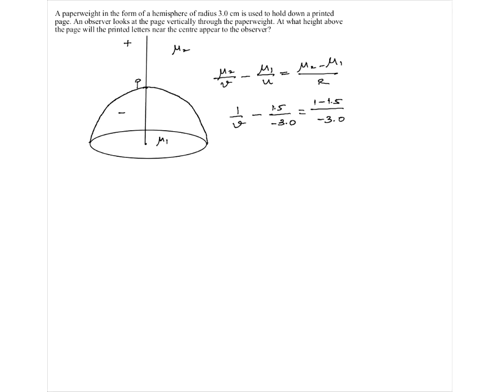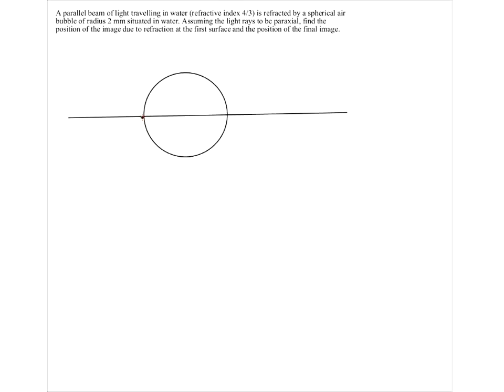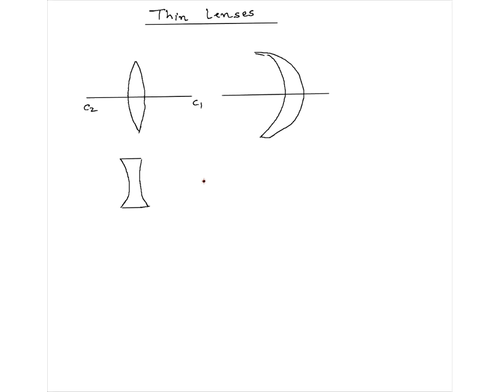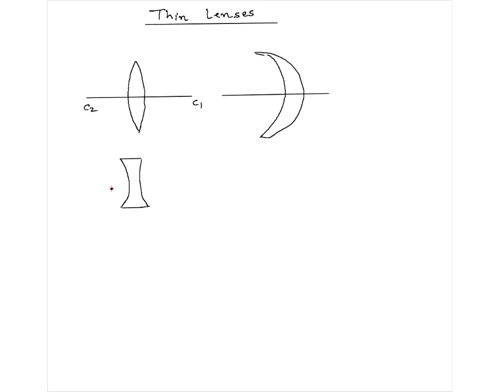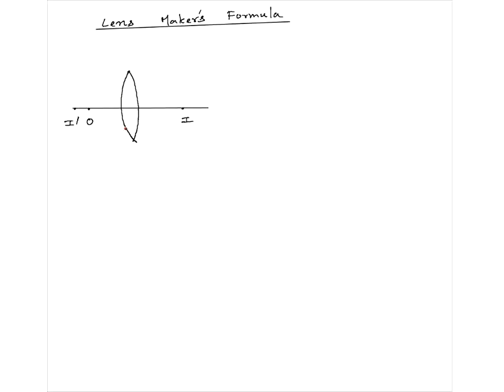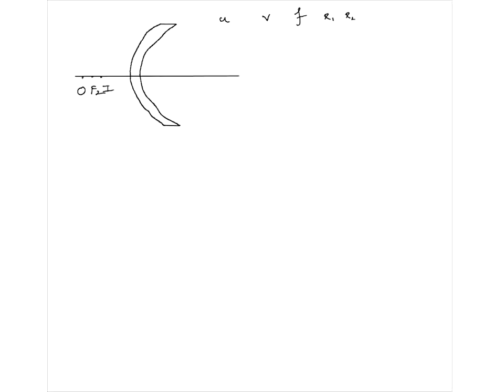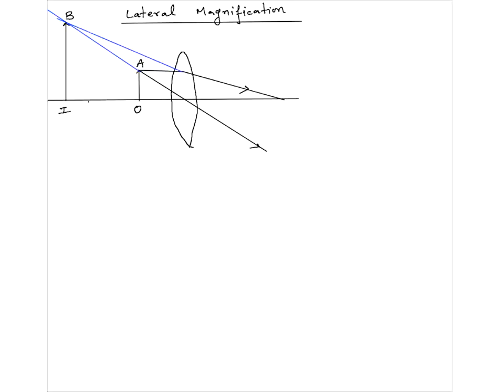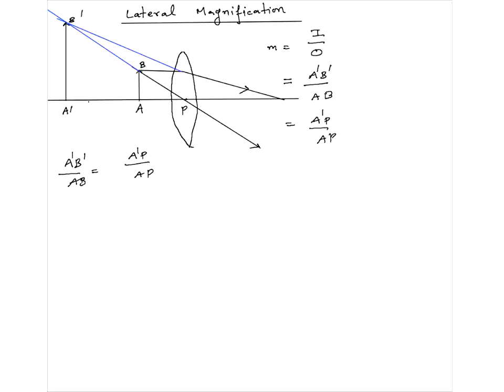Class 11 - Ray Optics